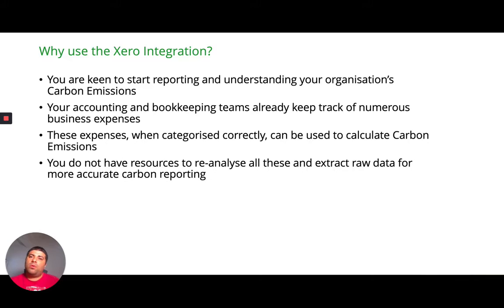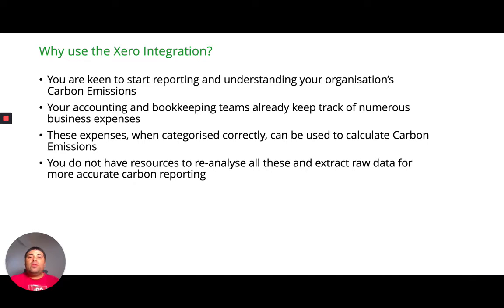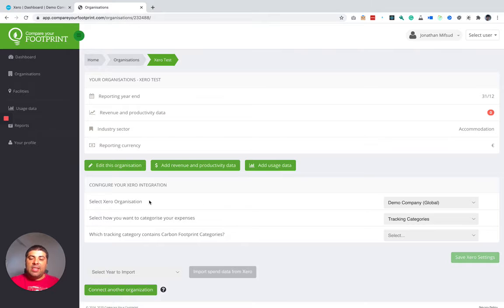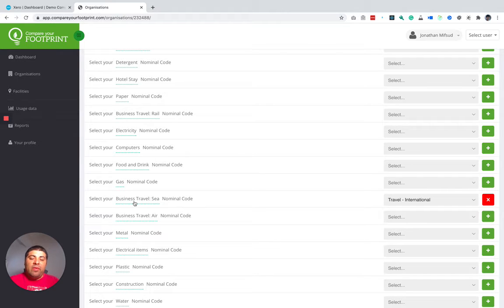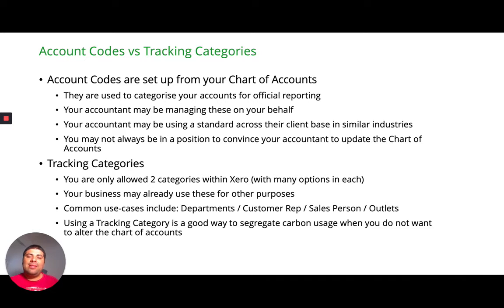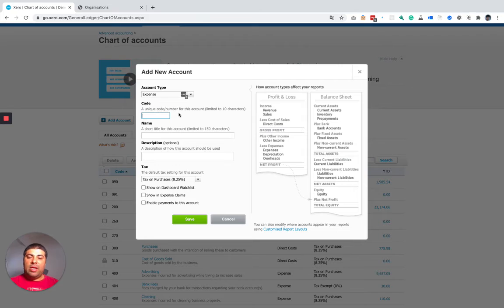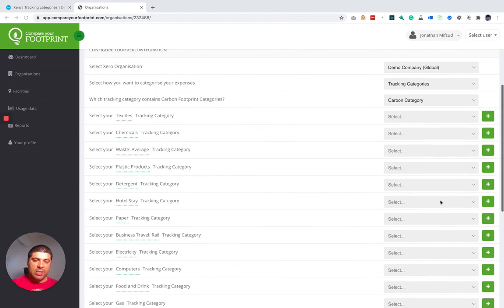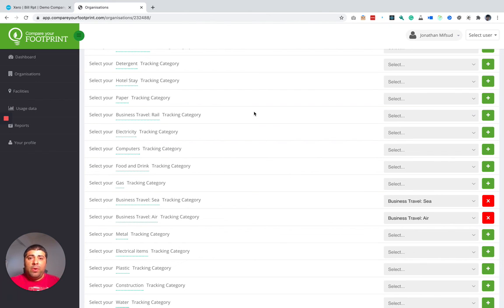Compare Your Footprint – Xero tutorial